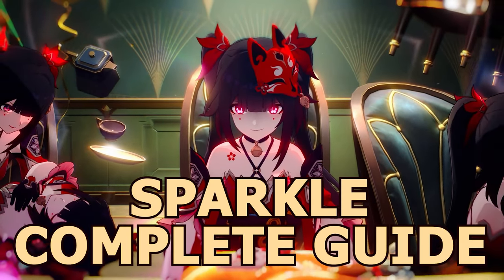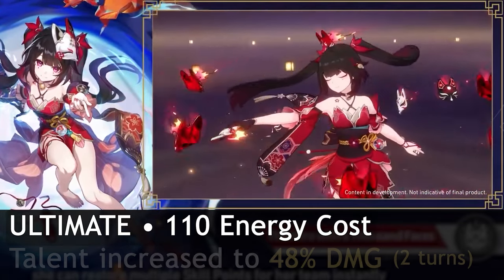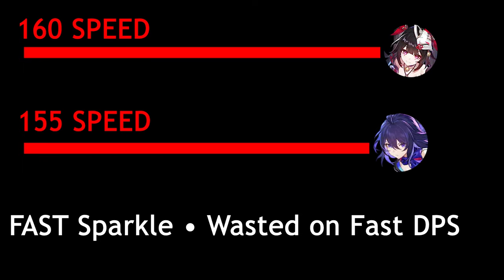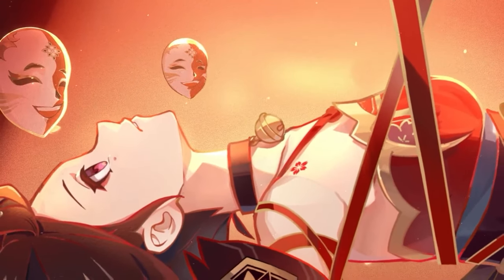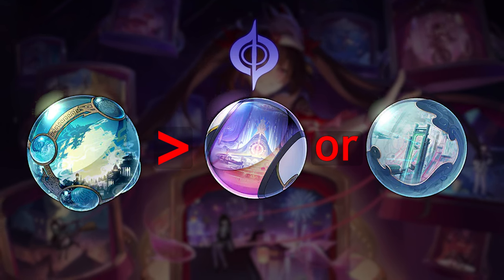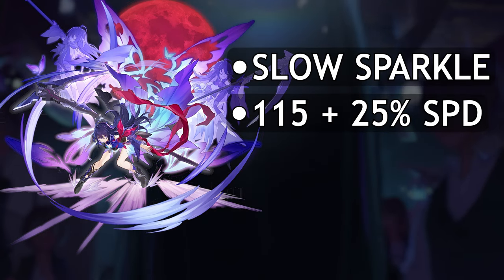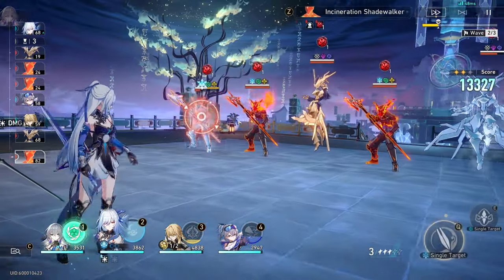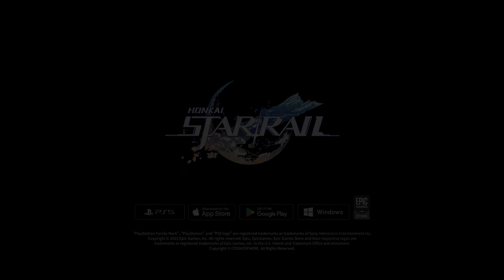COMPLETE SPARKLE GUIDE! Best Hanabi Builds - Light Cones, Relics, Support | Honkai: Star Rail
This is comprehensive guide about the QUEEN of amplifying buffs Sparkle Hanabi. This tutorial covers how to build her to become the best Hypercarry support in Honkai Star Rail.

0:00 Intro
0:42 Kit, Traces
2:51 SPEED
5:05 Relic Stats
7:35 Light Cones
9:35 Team Build
12:23 Eidolons

Sparkle Art 才不二 @woodylixx